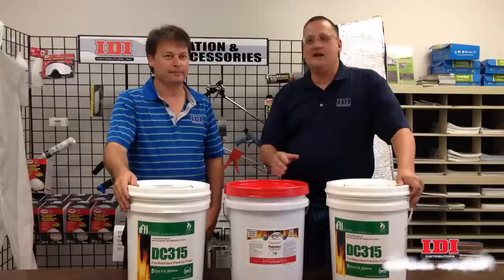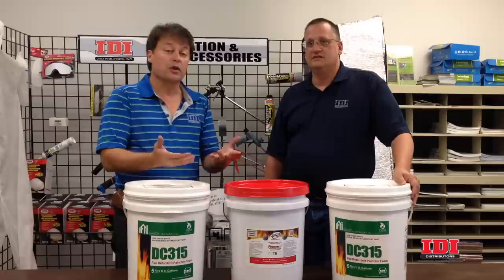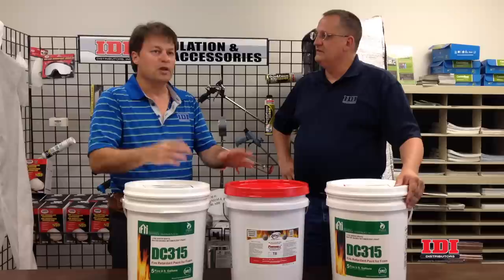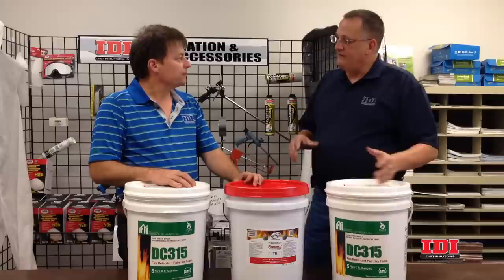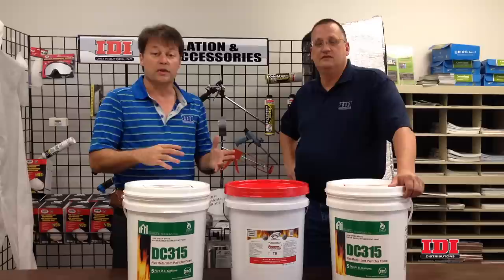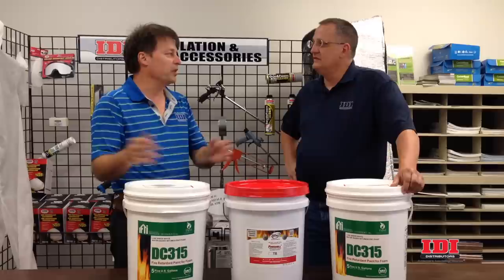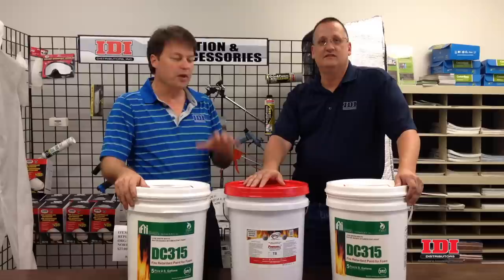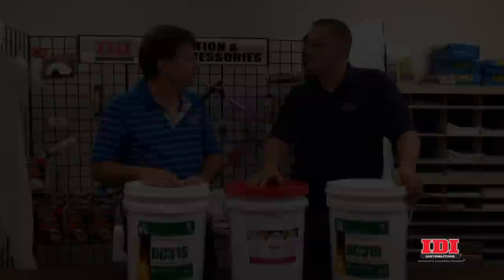Intumescent Coatings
Are you confused about thermal coatings for sprayfoam insulation?  Which product you use on each job?  Will the coating you want to use work with the foam that you are spraying?  Check out this video to help clear up some of the confusion.